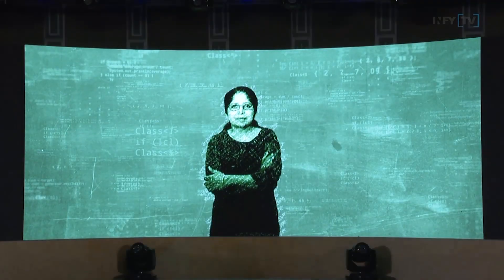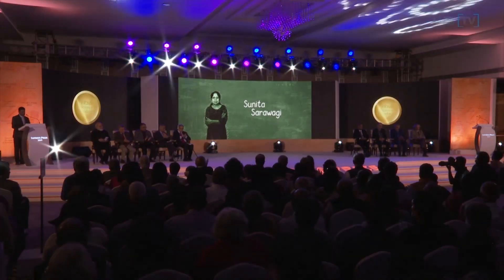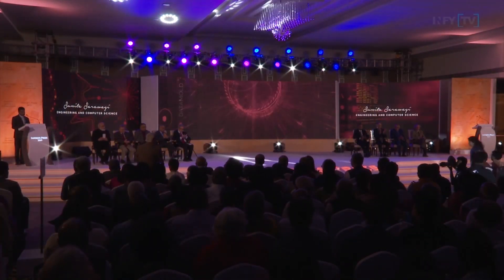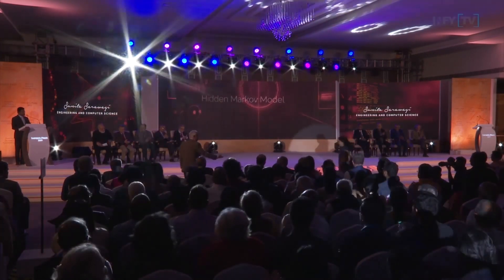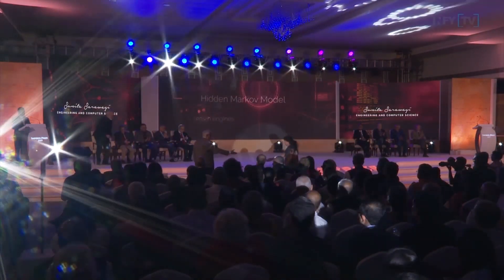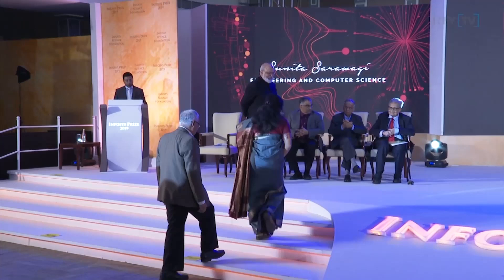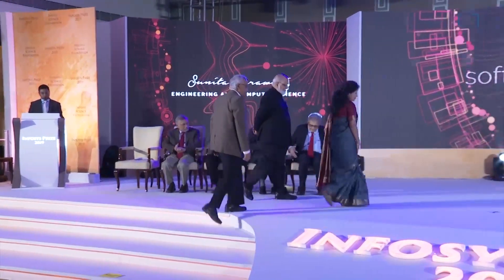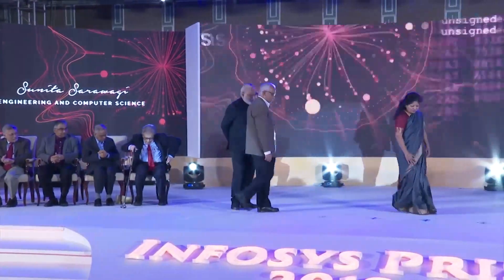Research can be both fun and rewarding – Sunita Sarawagi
Prof. Sunita Sarawagi talks about her journey in her acceptance speech at the Infosys Prize 2019 ceremony. The Infosys Prize 2019 in Engineering and Computer Science was awarded to Prof. Sunita Sarawagi for her research in databases, data mining, machine learning and natural language processing, and for important applications of these research techniques.